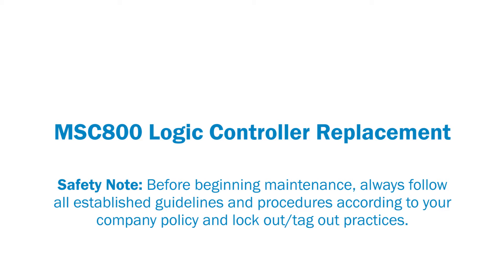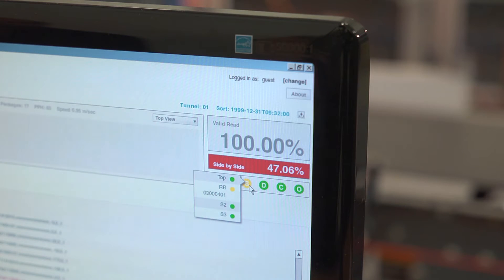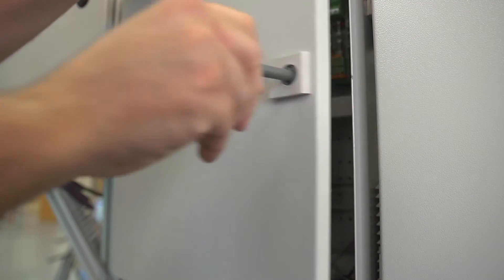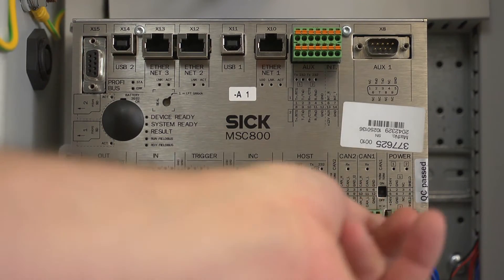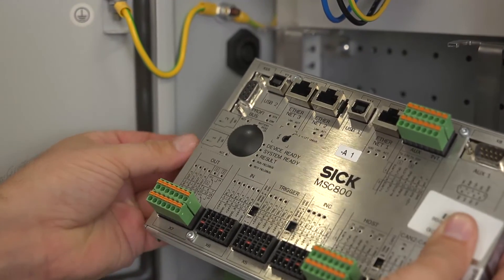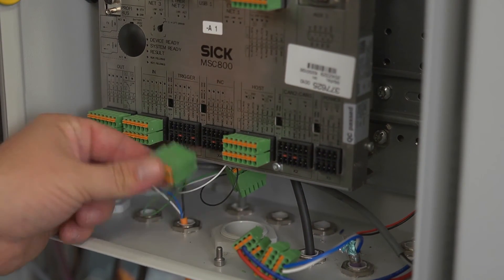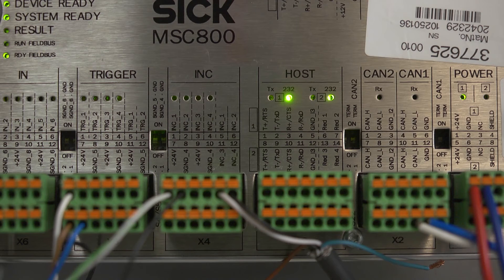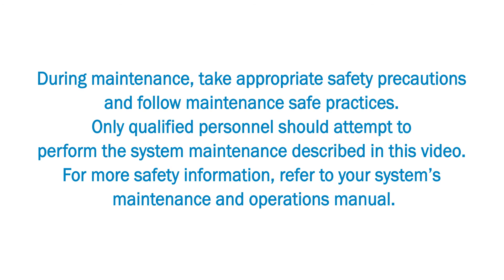Sick - "MSC800 Replacement"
SICK Inc. was in need of videos to be imbedded in software that outlines procedures for specific tasks as they relate to SICK equipment used for sortation in distribution centers. Produced by DWS